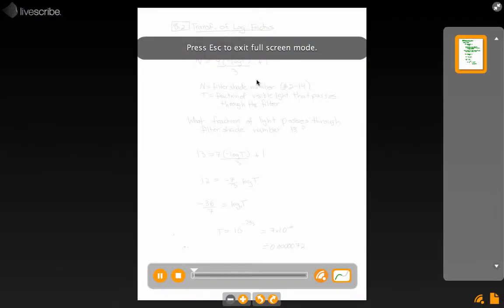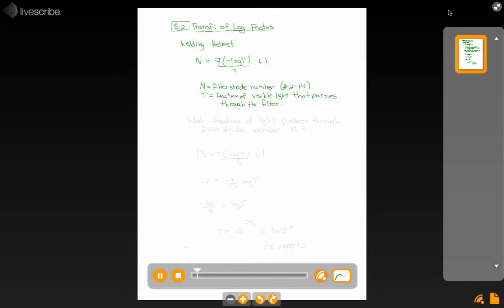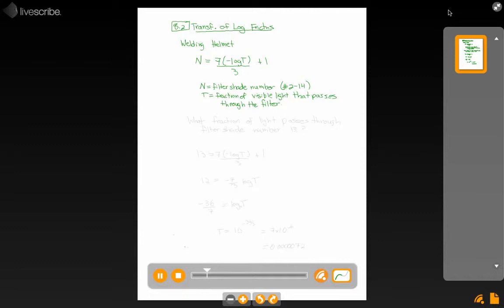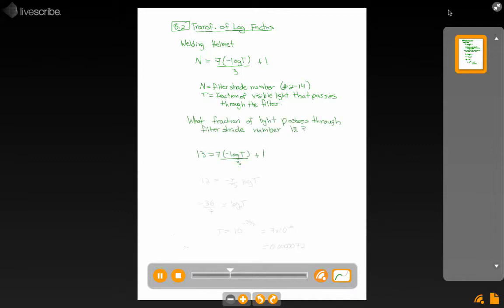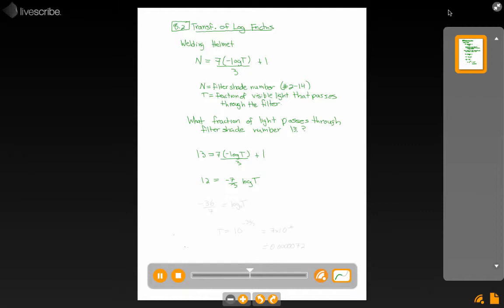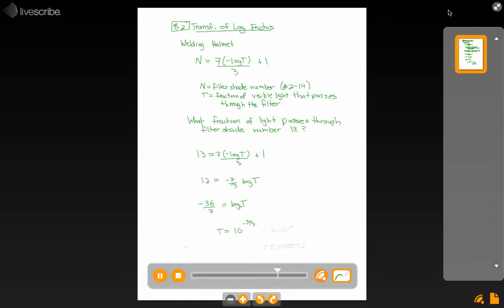Chapter 8 Lesson 3 Example 3 Math 30-1